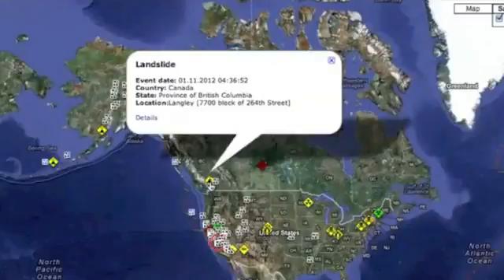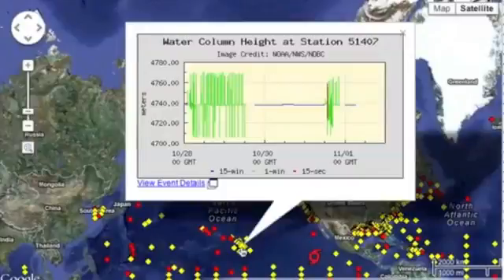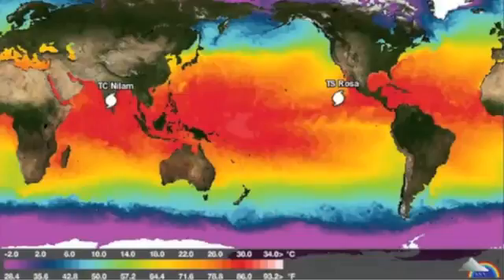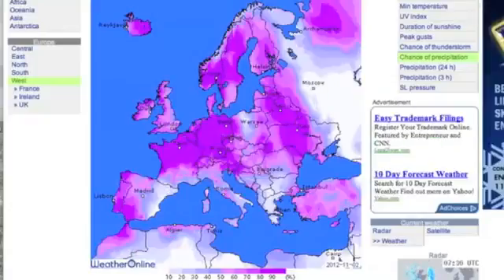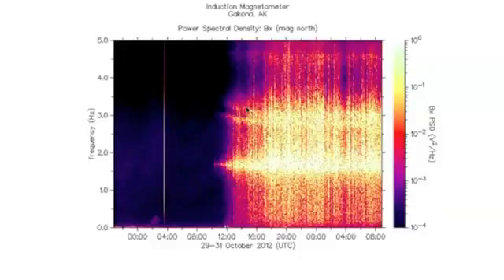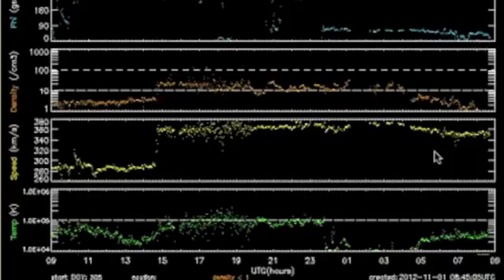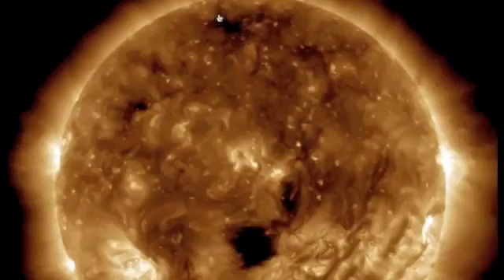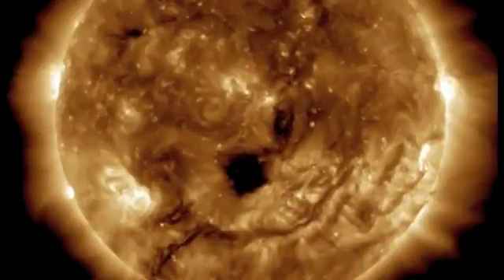2MIN News November 1, 2012